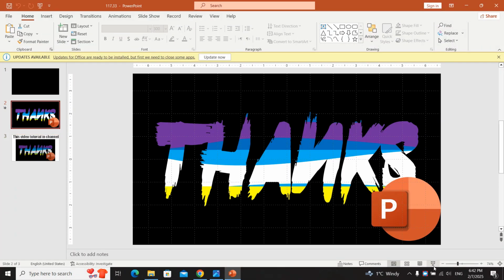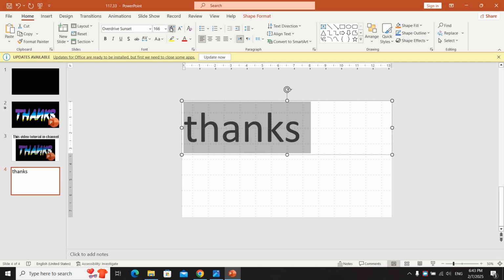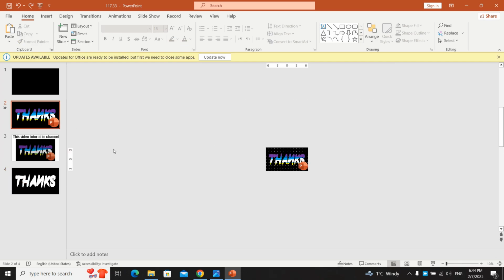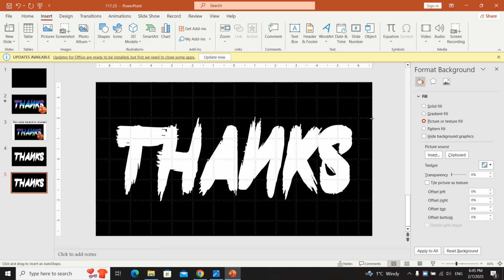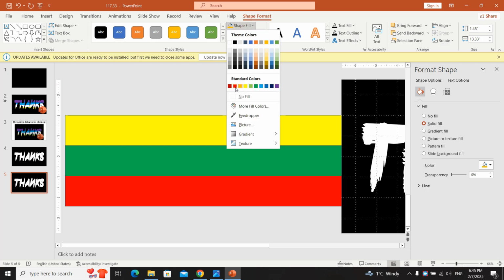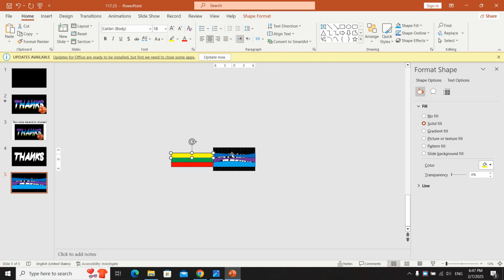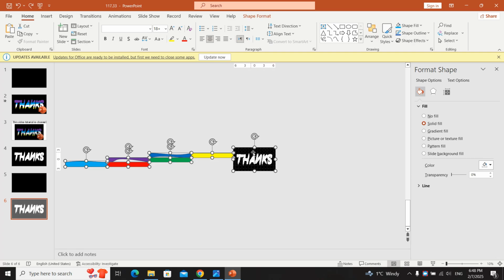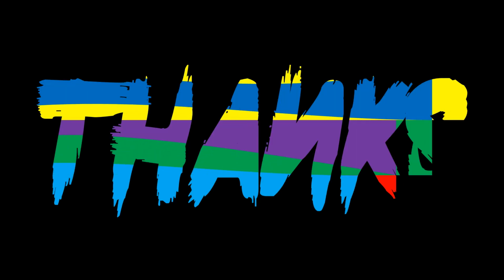How to Create a PowerPoint Presentation Template tutorial about Mountain template 36 picture present